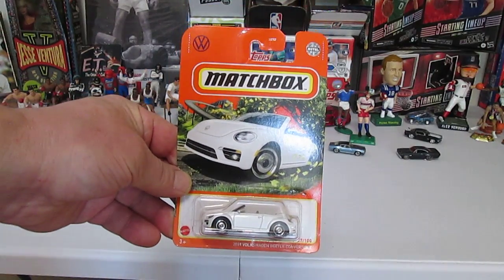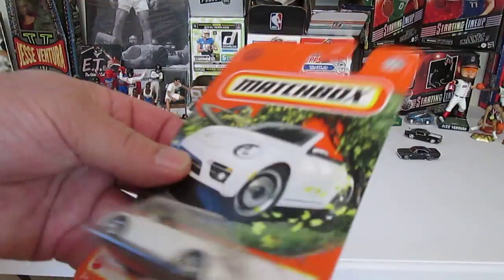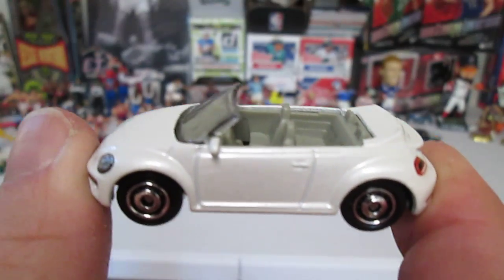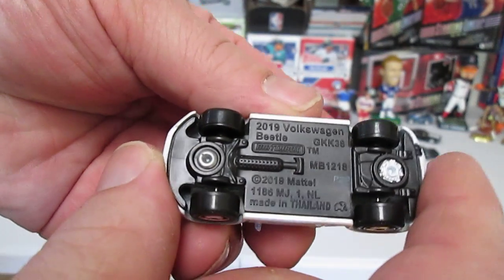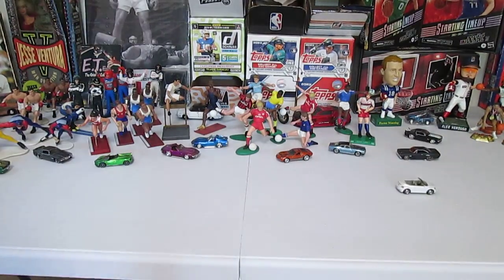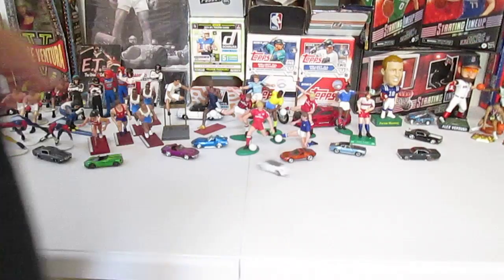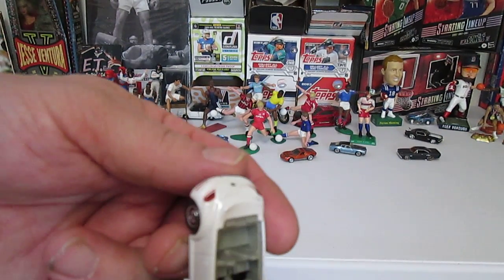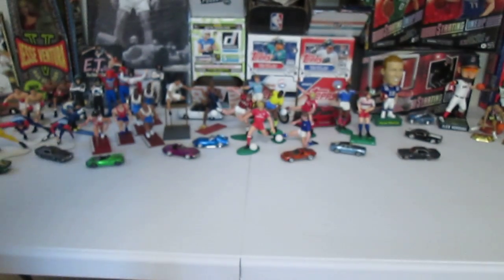2019 Volkswagen Beetle Convertible - Matchbox Toy Car Unboxing and Review - Pearl White VW Bug